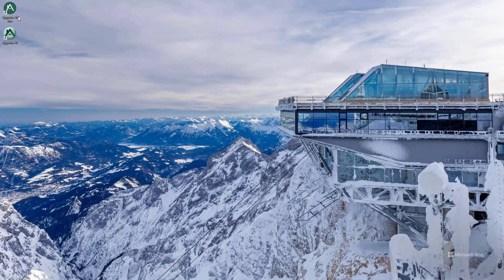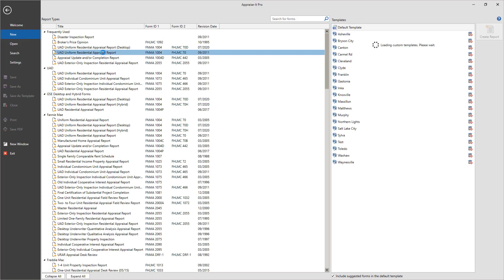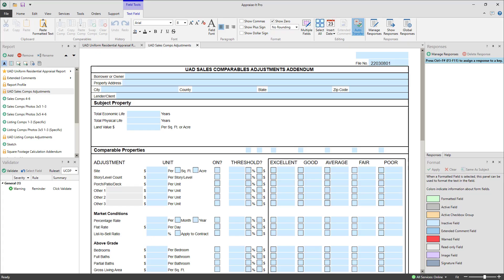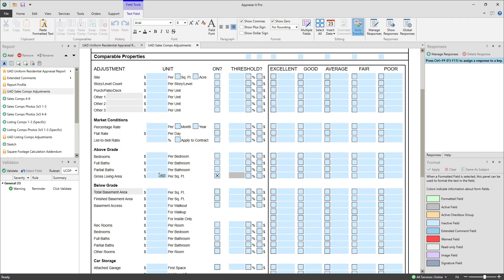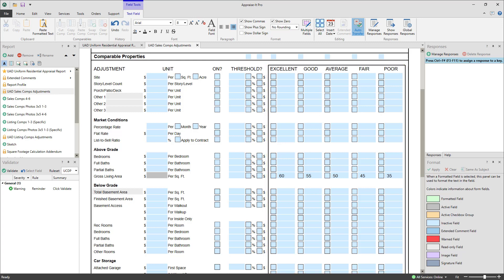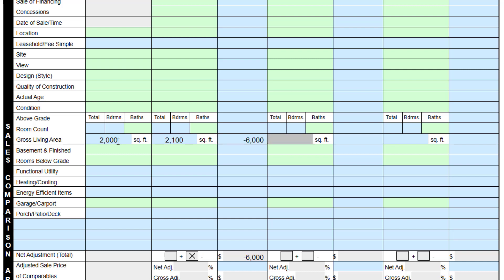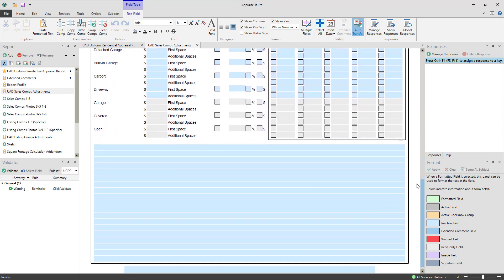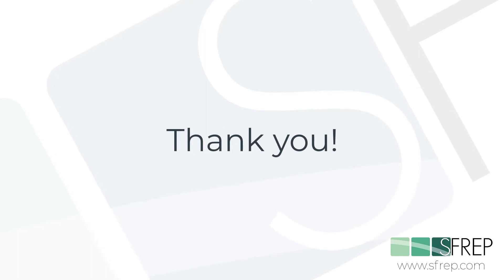Appraise-It Pro: New Automatic Adjustments Addenda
New automatic adjustment addenda, introduced in Appraise-It Pro version 2.5, are one of the biggest new features to be added to Appraise-It Pro since it’s introduction with many more adjustment categories and easy control over when to adjust and by how much. In this video, we’re going to take a look at the new adjustments and how automatic adjustments work in general.